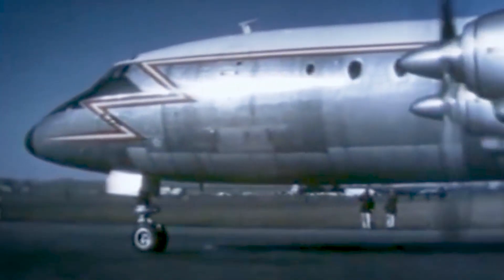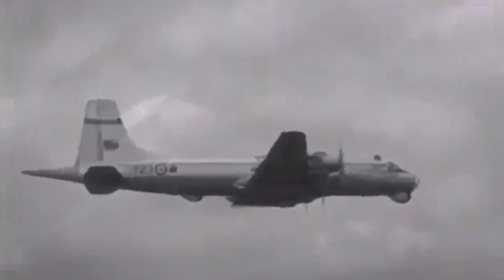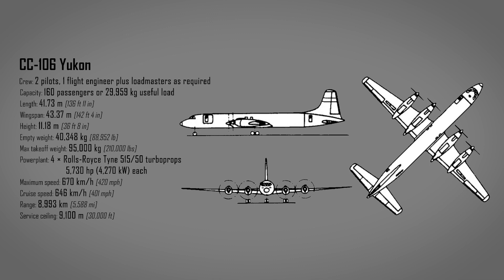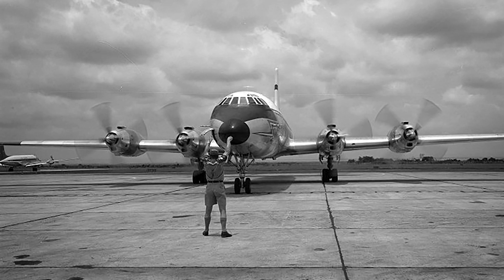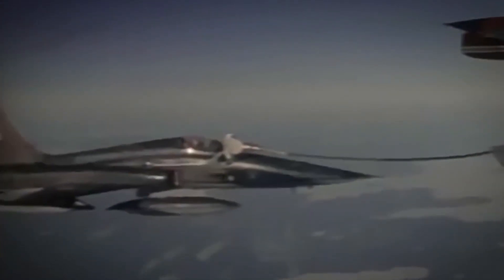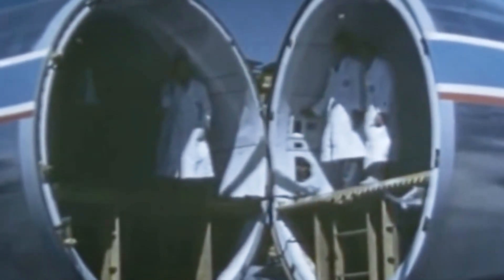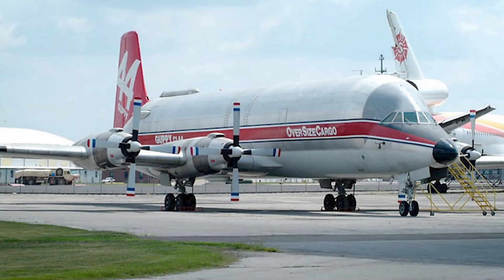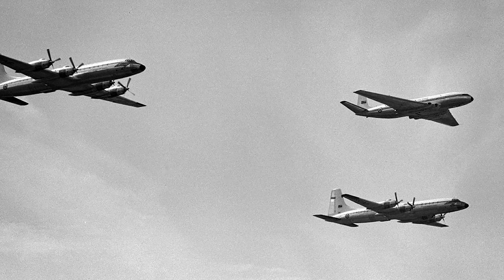Forgotten Transport That Revolutionized Air Cargo; the Canadair CL-44 Swingtail and CC-106 Yukon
In the late 1950s and early 1960s Canadair developed one of most competitive long haul transport aircraft of its kind. In its military role it ferried cargo and personnel to and from European bases. In its civil version it revolutionized how cargo companies operate and left a lasting legacy.

0:00 Introduction
0:28 Modified Bristol Britannia
1:21 CC-106 Yukon
2:44 Deployment history
4:06 Potential Customers and Uses
5:43 CL-44D Swingtail
7:47 CL-44-0 Guppy
8:21 Conclusion